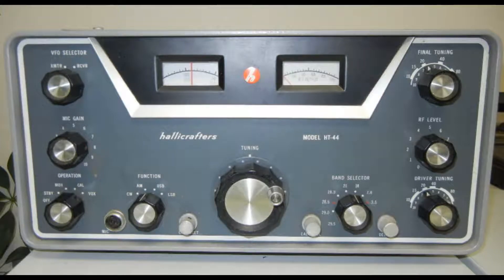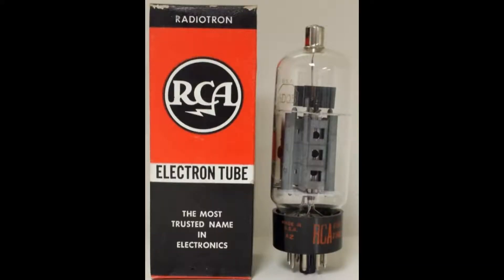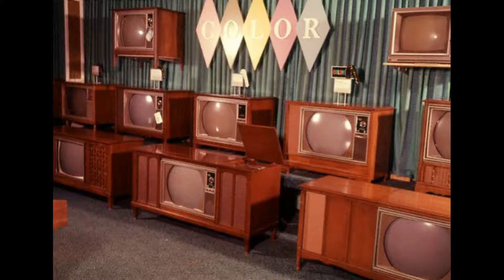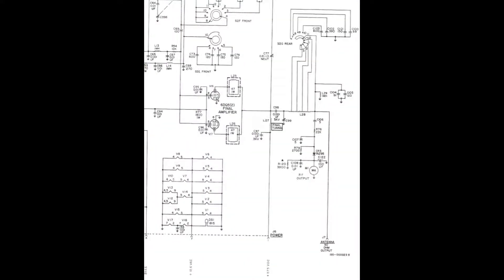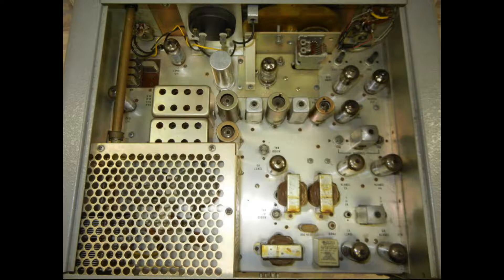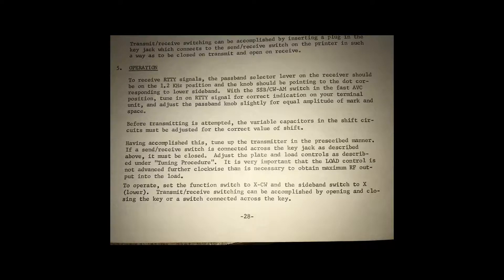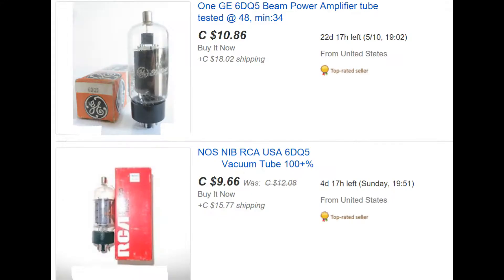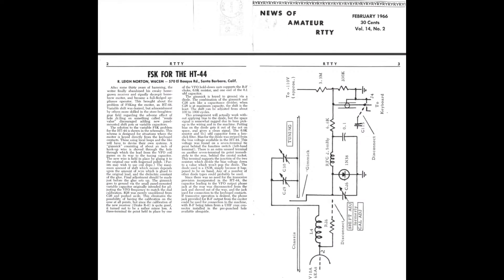Don't underestimate TV sweep tubes 6DQ5 in Hallicrafters HT-44 SR-150 transmitters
Hallicrafters SR-150 mobile station photo (c) Thomas Y. Crowell Publishing Co.
I also plan to run AM (25 watts carrier, +130% modulation) into a linear amplifier.  Should make an excellent hi-fi AM "boat anchor" rig - although the HT-44 is light as a feather!